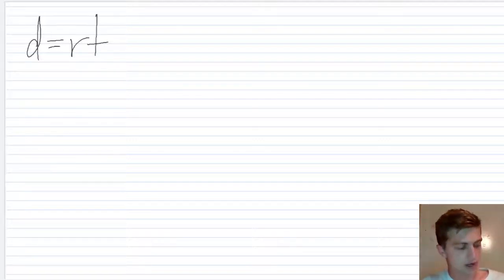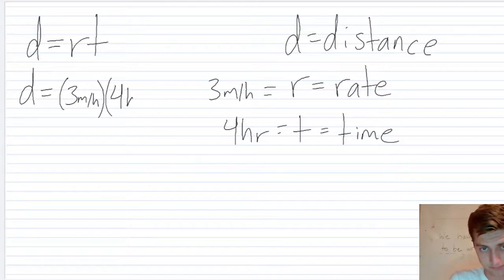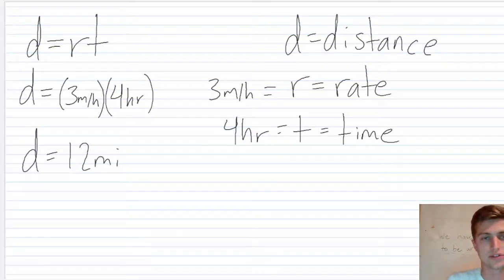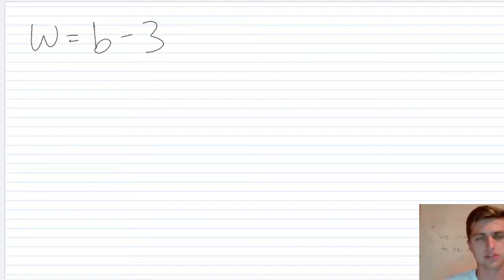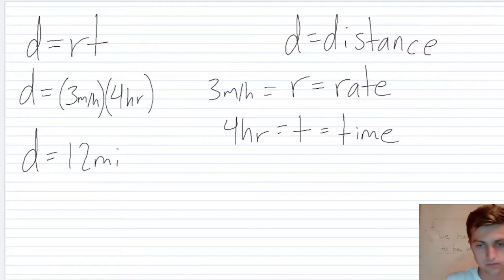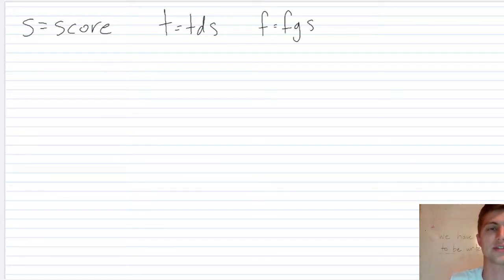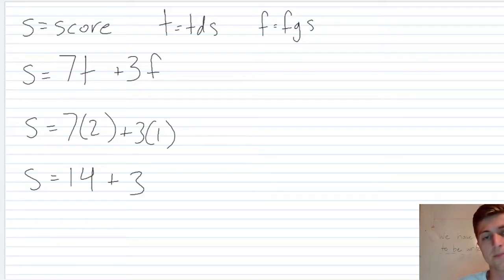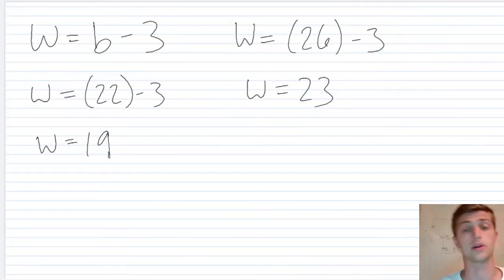1.9 Writing Formulas